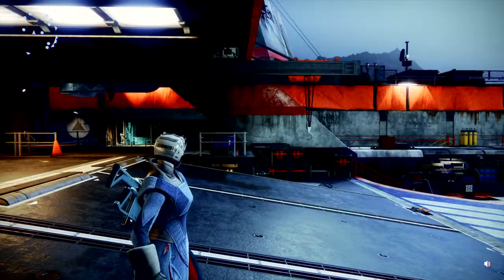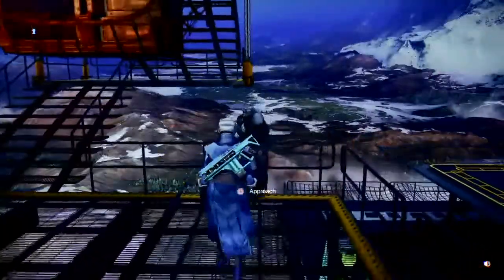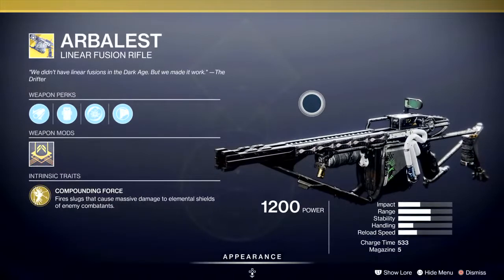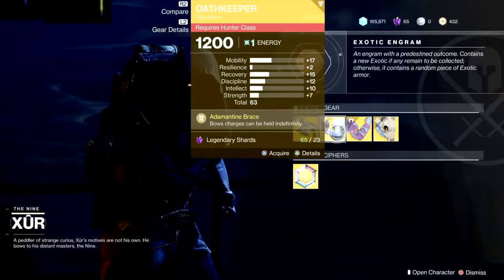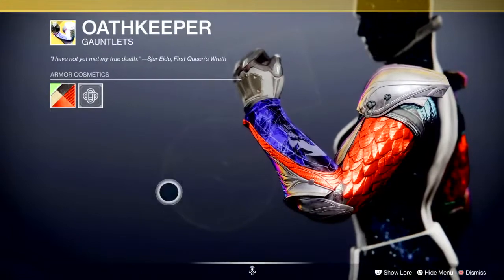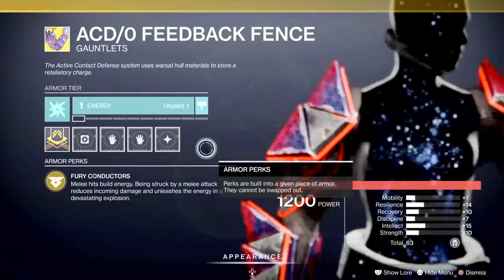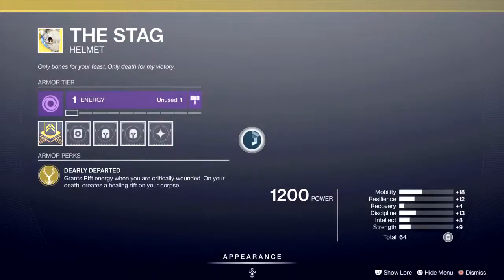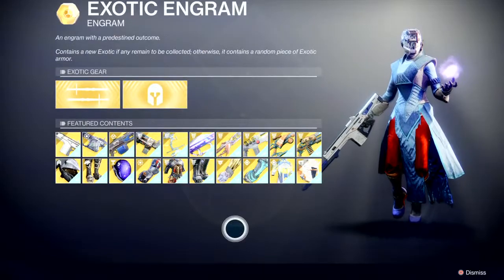Destiny 2 Xur buying guide 15th January 2021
Short weekly stream showing the location of Xur and my thoughts on what he is selling.